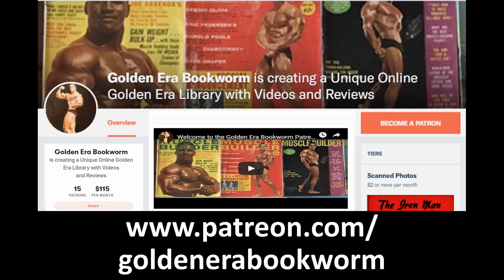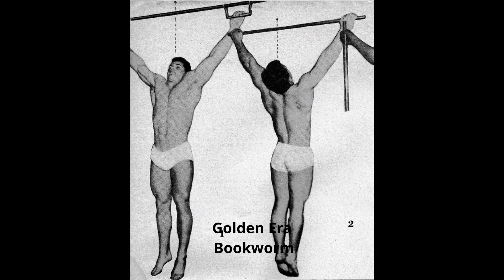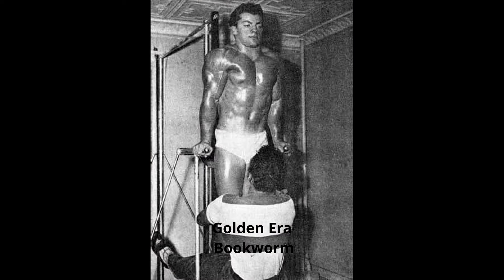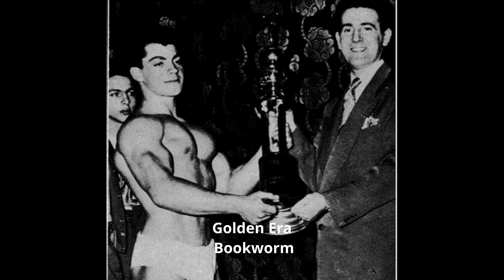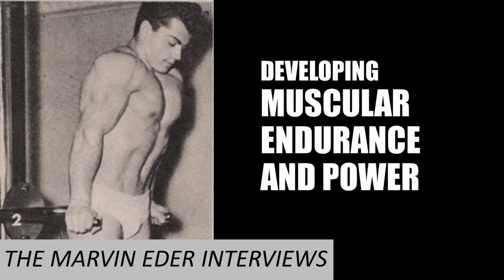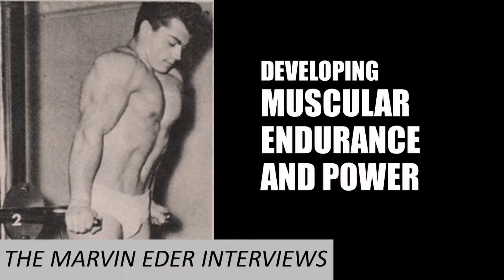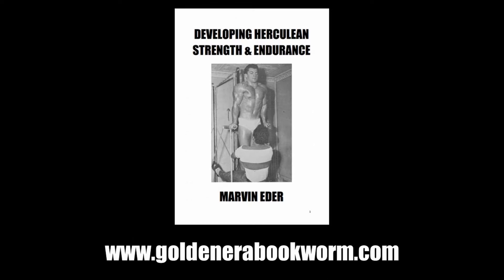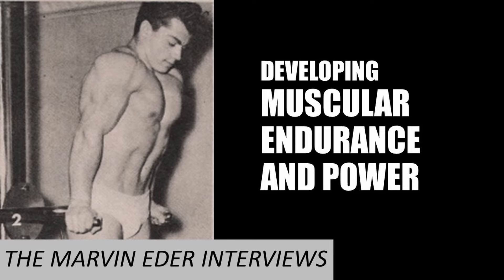MARVIN EDER'S EARLY TRAINING! DEVELOPING MUSCULAR ENDURANCE AND POWER! THE MARVIN EDER INTERVIEWS!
In this video Marvin Eder describes his early training methods and how he developed Muscular Endurance and Power! Enjoy!